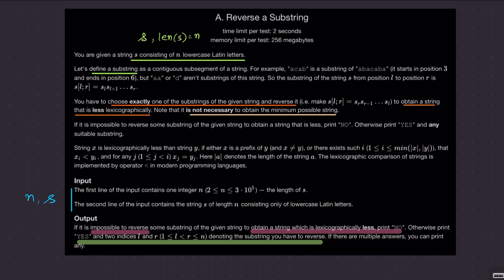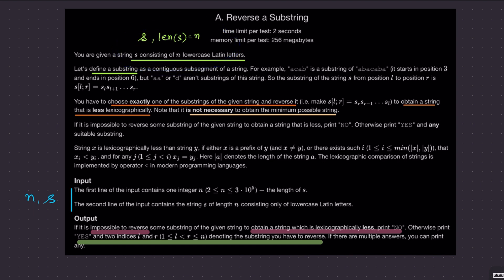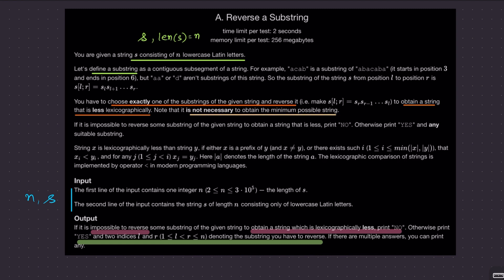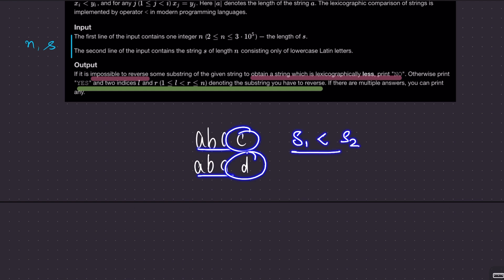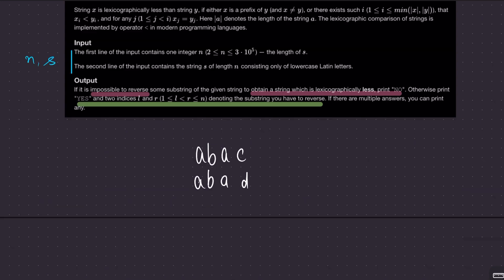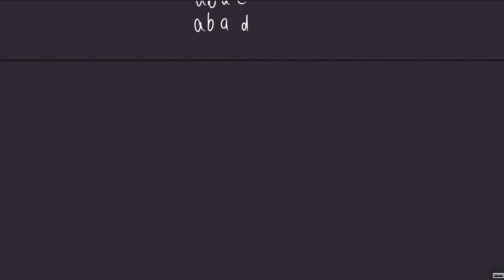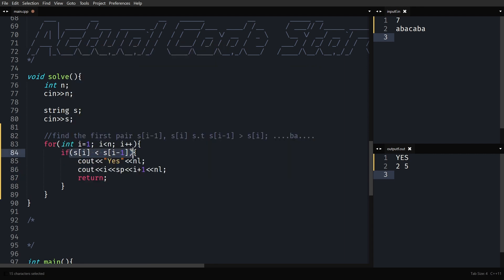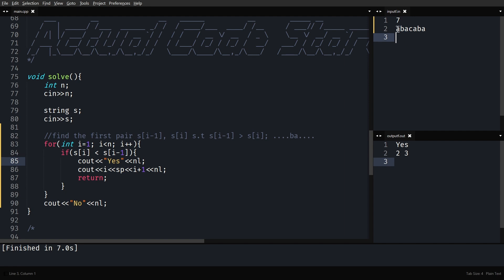Reverse a Substring | Codeforces | @TLE_Eliminators 's CP31 | 1000 Rated | Q-31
Are you new to competitive programming (CP) and overwhelmed by Codeforces? This video is for you! It's part of my 31-part series designed to guide CP newbies and help them develop their skills. Today, we'll tackle a 1000-rated problem, "Reverse a Substring" from the fantastic "TLE's CP31" problem set created by @PriyanshAgarwal.